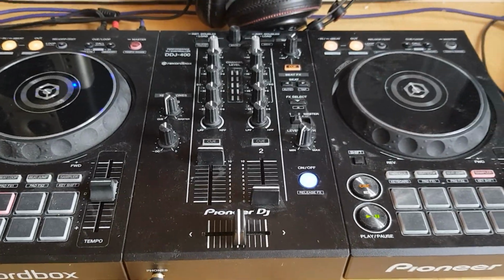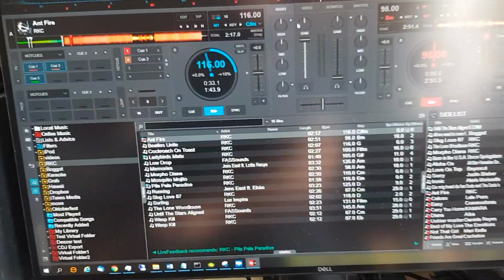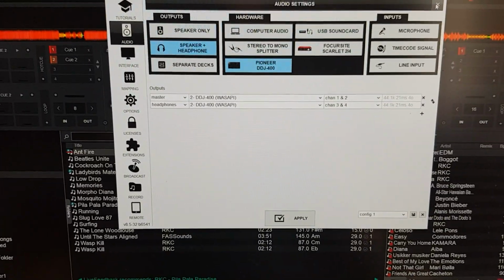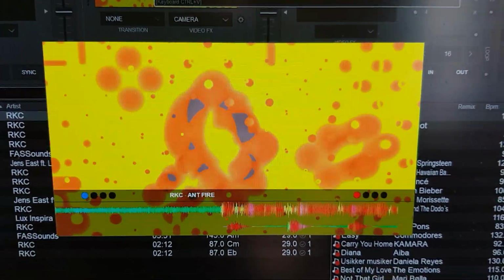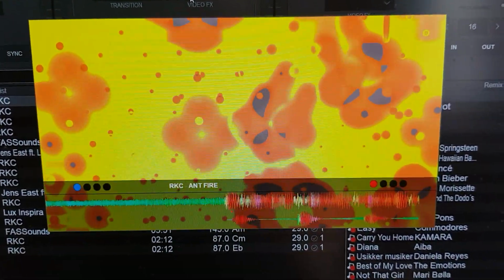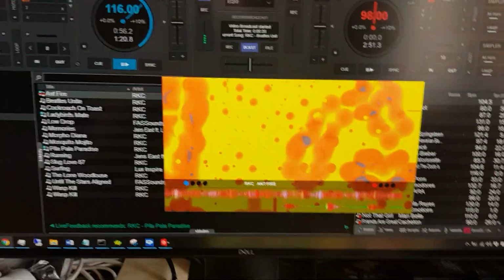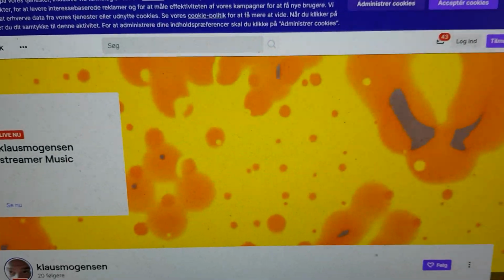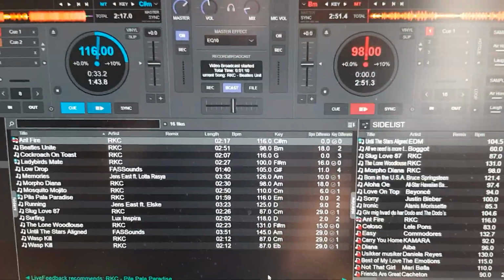Quick n' Handheld: Broadcast your live gig to a streaming platform using VDJ8.5/2021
Based on a question I got on FB this video shows how easy it is to also broadcast your real live gig on a streaming platform using VDJ8.5/2021

The secret is that there is no secret. No secondary soundcard, not secondary laptop, no secondary software

For most purposes it will be your standard live gig setup plus one click of a button (and a bit of preparation)

(Sorry for the dusty monitor and controller)